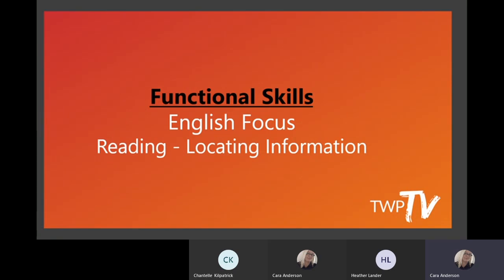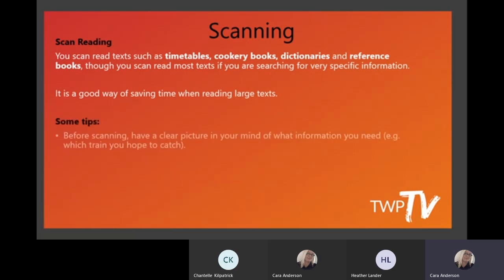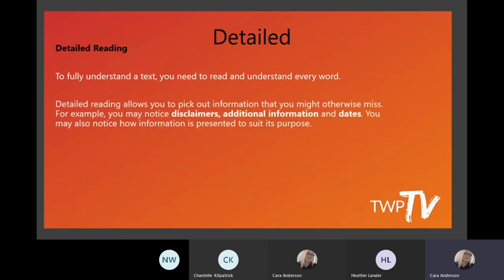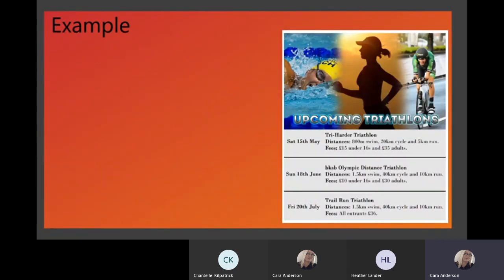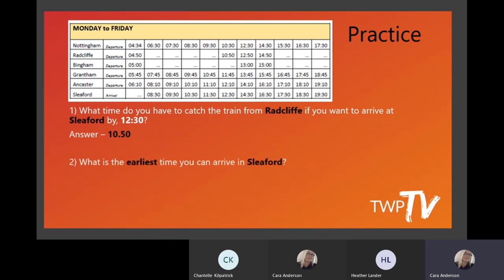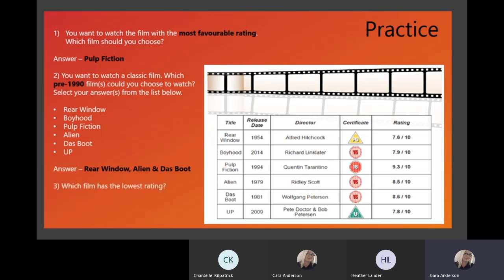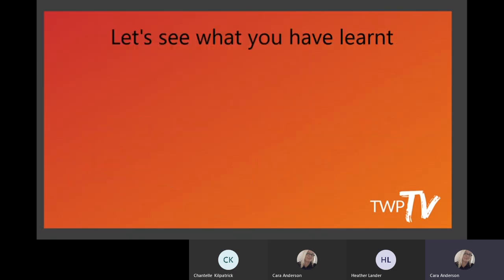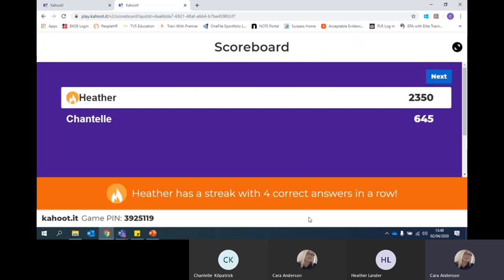English - Utilising Information